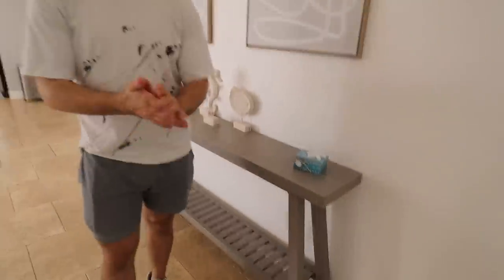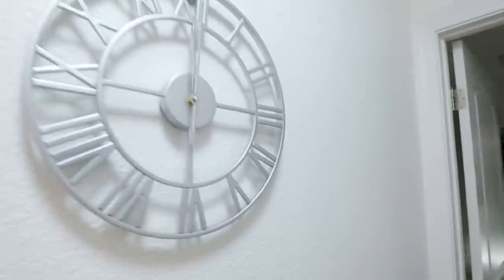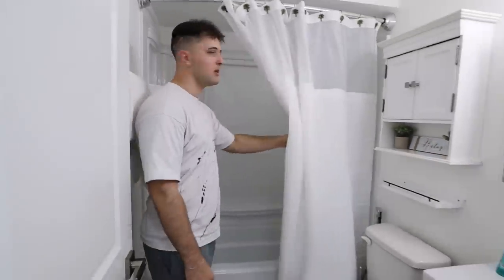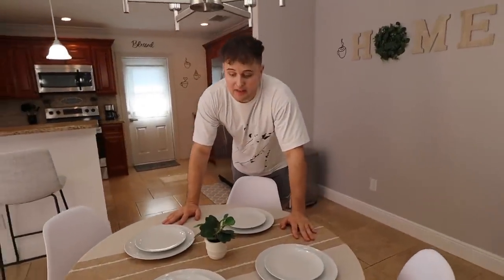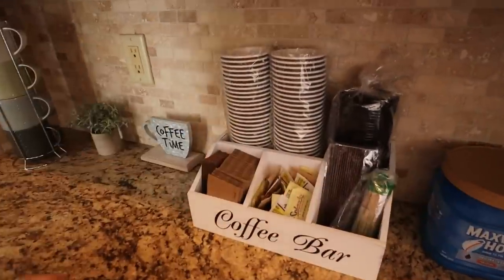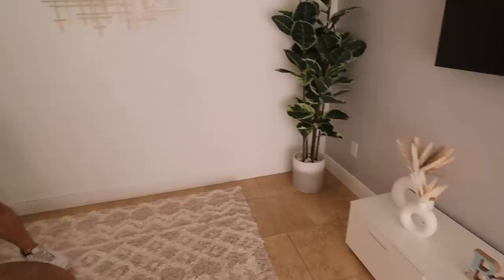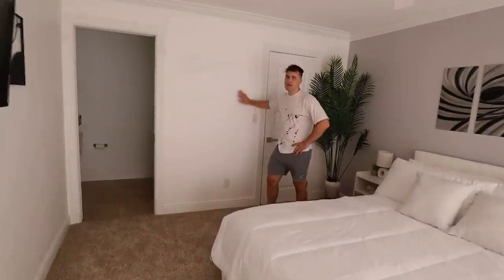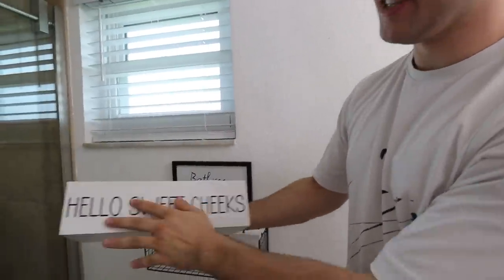Our Luxury Airbnb House Tour!!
We are so happy to show you our fully furnished Airbnb House, we hope you love it just as much as we do!

Our Luxury Airbnb Official House Tour!!

It's been a dream to start our very own YouTube Channel and spread positivity to everyone we meet! We are excited to grow an awesome connection with all of you new, and old Marble Squad members! Welcome to the Family!

-We started our first YouTube channel (Mariah and Bill) December 1, 2017!
-Our Marble family is currently made up of Mariah, Bill, our cat Snap, and the millions of you!
-We started our TikTok account (Mariahandbill) Month's after our YouTube and now are so happy we have now over 15 Million family members on there!!
-Bill's birthday is May 27, 2000!
-Mariah's birthday is December 29, 1998!

How We Met!! *Our Story*
-2017 is when we both started working at a grocery store called Marianos! Mariah was hired as a cashier and I (Bill) was a bagger! As you can tell, it was love at first sight! After only a month Bill popped the question on March 22, 2017!